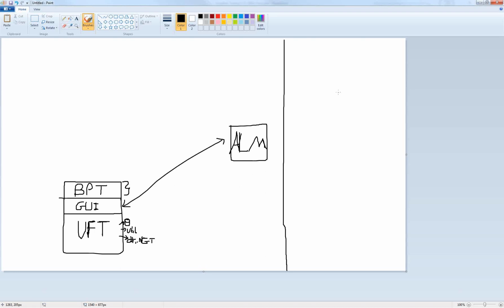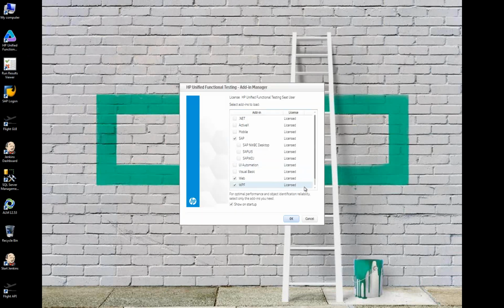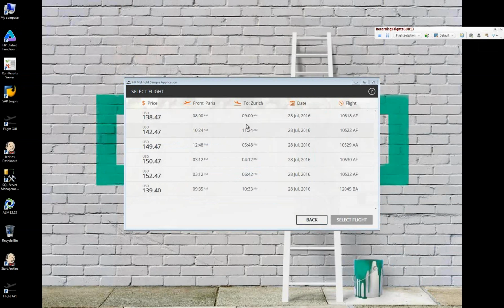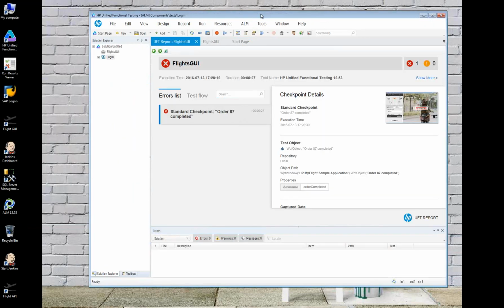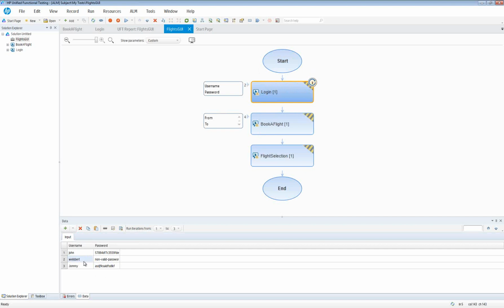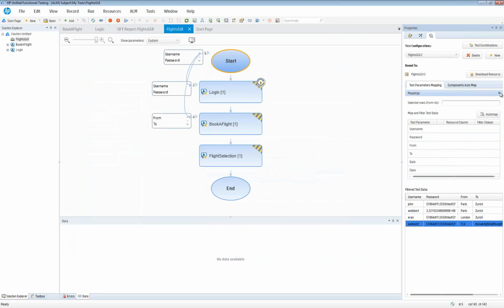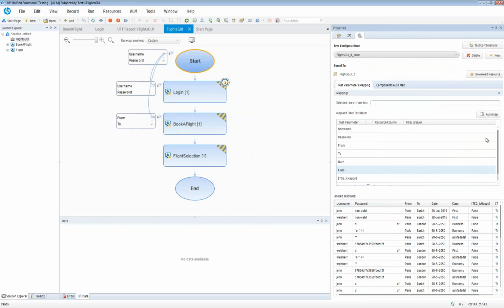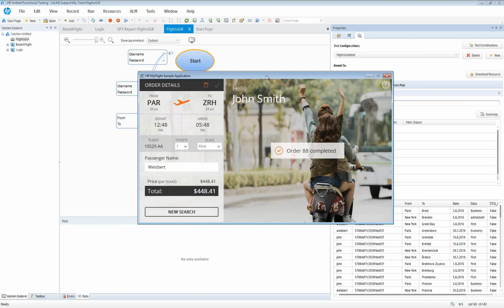Vivit-Worldwide.org - Scriptless Testing with UFT _ BPT [7-13-2016 ]